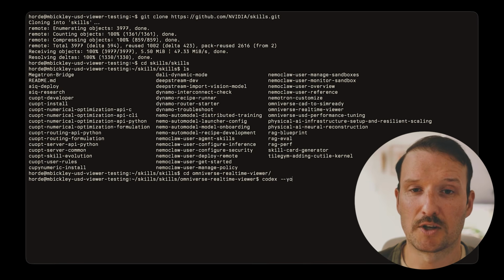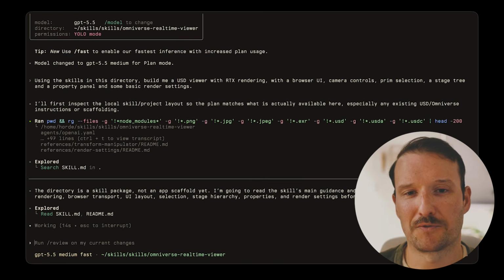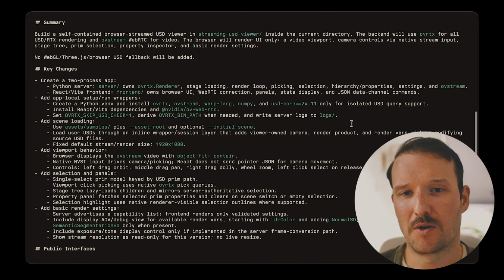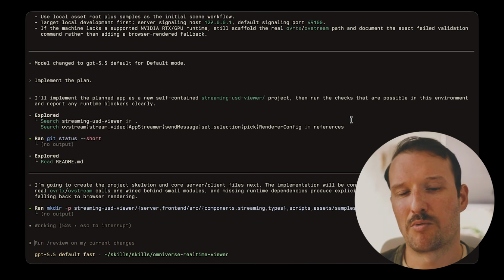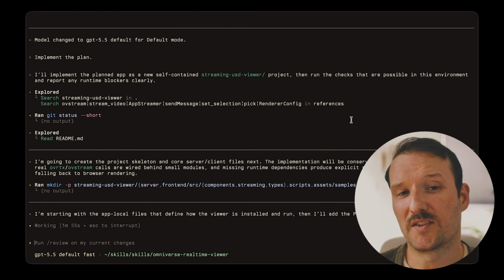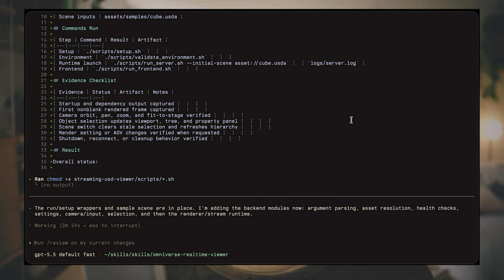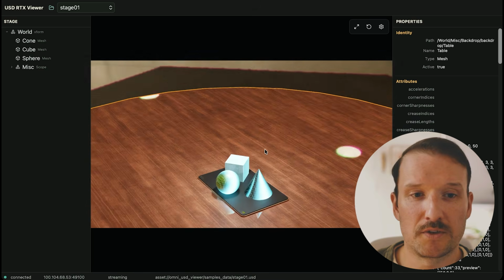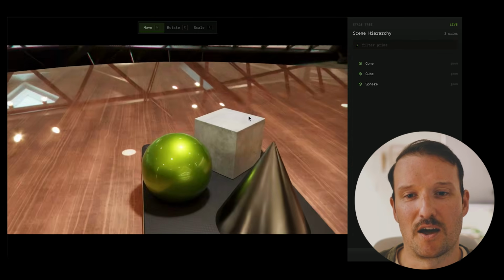Build an RTX USD Viewer With NVIDIA Omniverse and One AI Agent Prompt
Build a streaming USD viewer with RTX rendering, browser-based camera controls, and a GPU-backed deployment path using NVIDIA Omniverse libraries and an AI coding agent.

In this tutorial, you’ll see how a single natural language prompt scaffolds a working viewer app with a server, frontend, scripts, assets, USD scene files, RenderVar outputs, and an ovrtx / ovstream backend.

What you’ll build:
👉 A browser-based OpenUSD viewer with RTX-rendered output
👉 Real-time WebRTC streaming powered by ovrtx and ovstream
👉 Interactive camera controls from the browser
👉 A generated backend, frontend, setup scripts, and sample asset structure
👉 USD render outputs for color and additional render passes
👉 A GPU-backed deployment path using Brev and NVIDIA-hosted build resources

Prompt used in the video: “Build me a USD viewer with RTX rendering, with a browser UI and camera controls.”